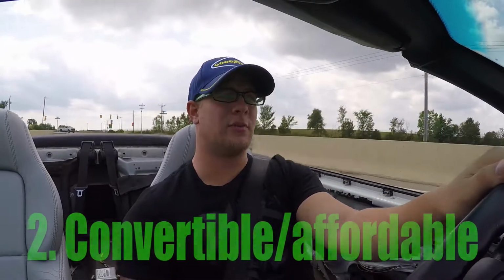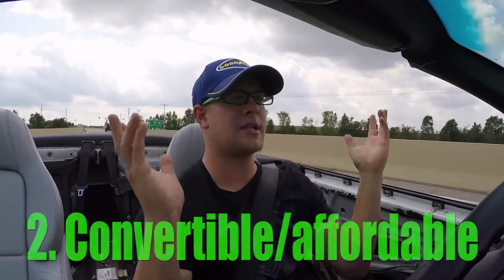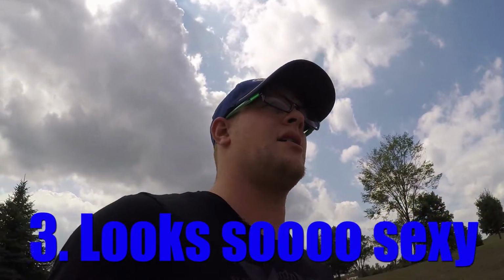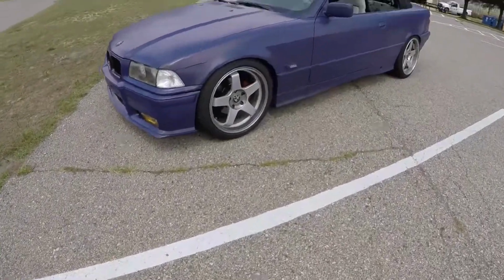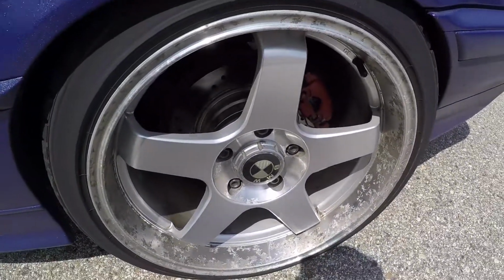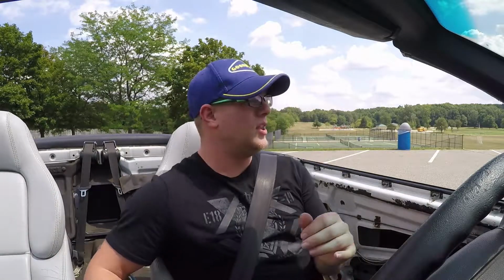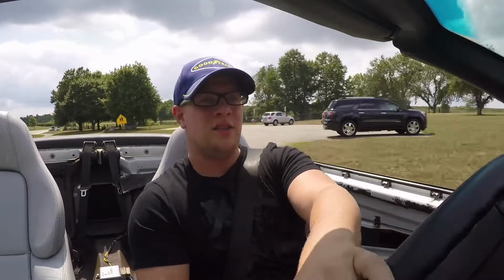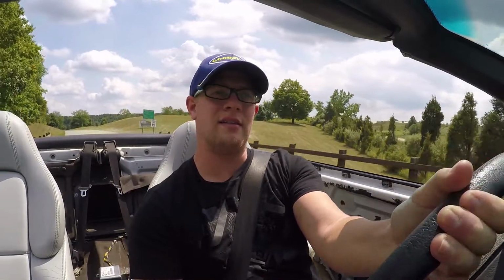5 Things I Love About My BMW 325i Convertible!!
Finally Im getting to this video... I hope you enjoy it!!